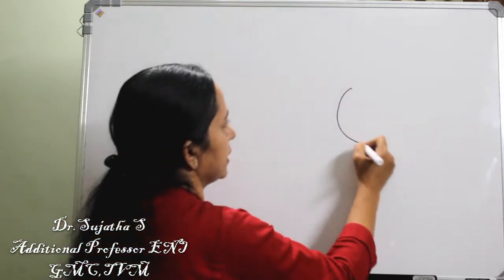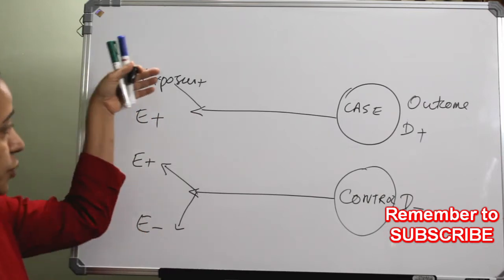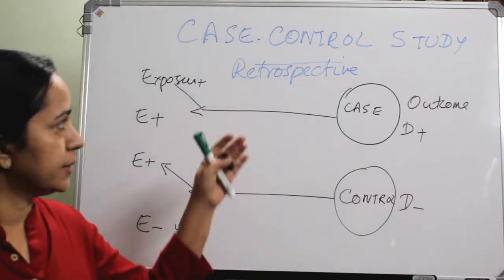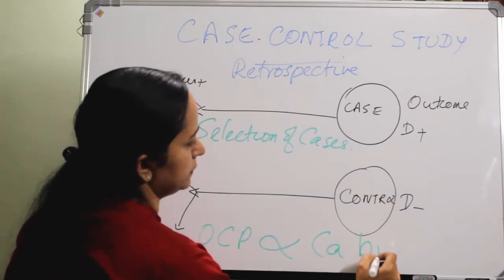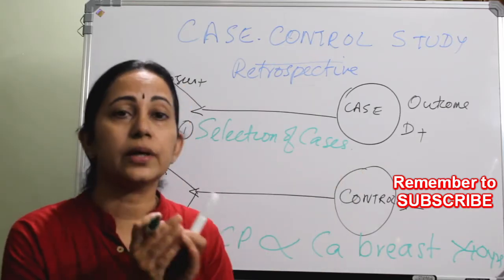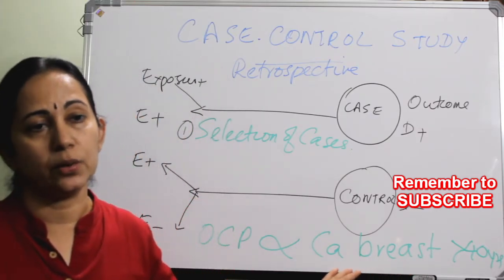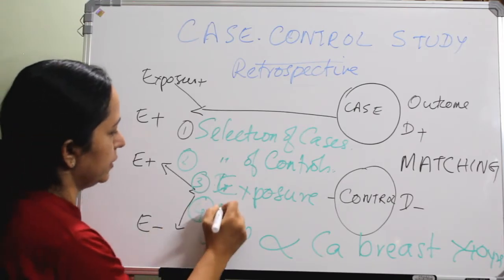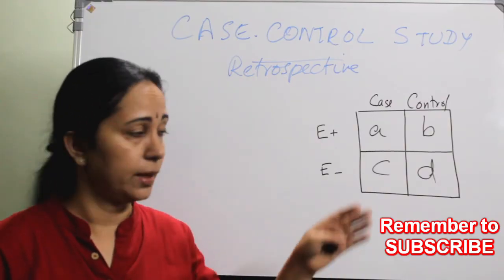120.case control study epidemiology Basic Course in Biomedical Research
Basic Course in Biomedical Research  # case control study epidemiology
case control vs cohort study
odds ratio and confidence interval
odds ratio interpretacion

Basic Course in Biomedical Research is a mandatory course for Indian Medical postgraduates (MD, MS) [academic year 2019-20 onwards]
Certification will be done based on lecture wise assignments and a final proctored exam.' drsujatha's ent classes  explain the fundamental concepts of research methodology in health,as per the syllabus given by ICMR.